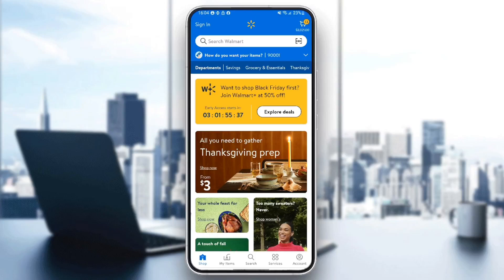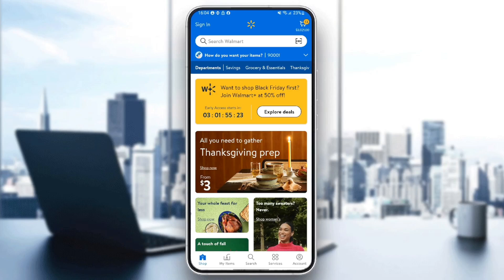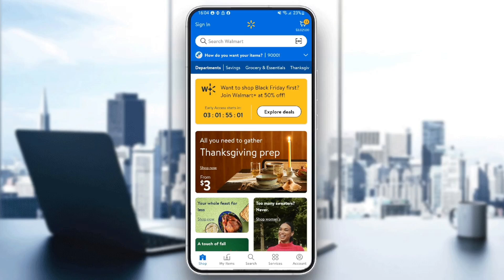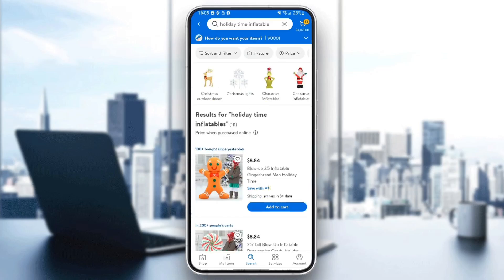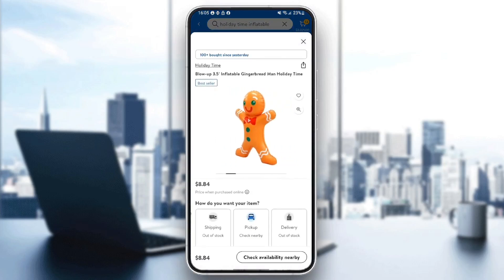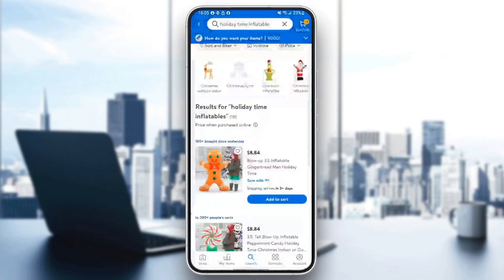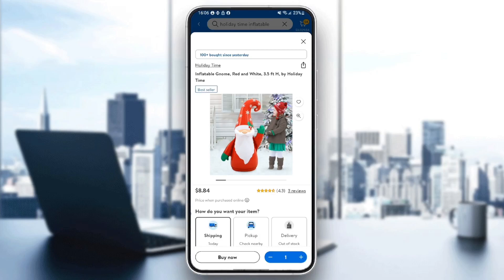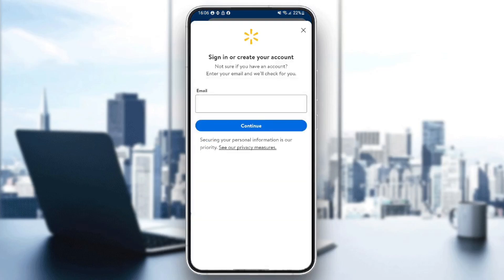How To Use Apple Pay On Walmart App Tutorial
Today we talk about use apple pay on walmart app,does walmart take apple pay,do they accept apple pay at walmart?,does walmart self checkout work with apple pay?